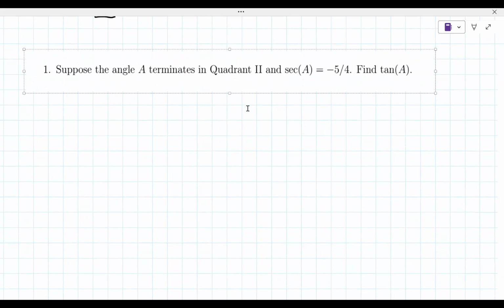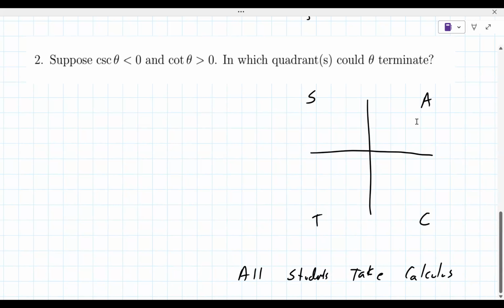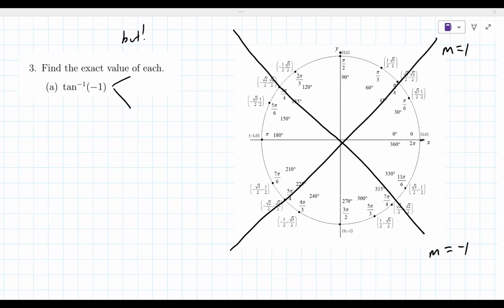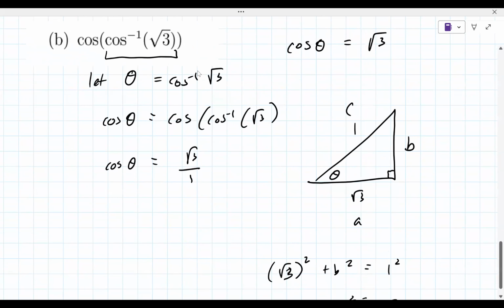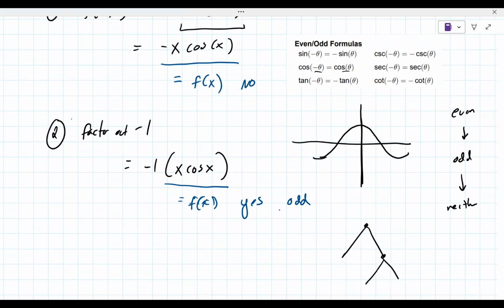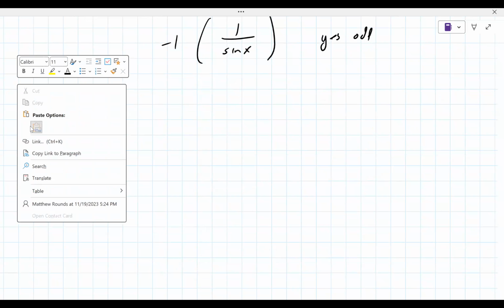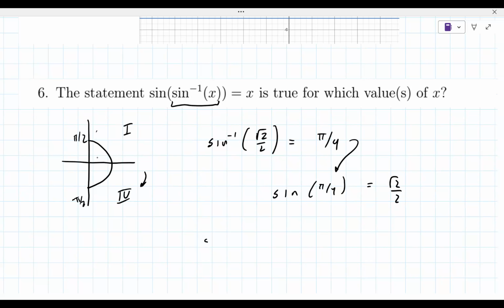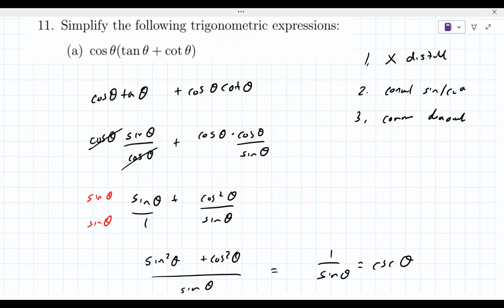Pre-Calculus & Trigonometry [2023-11-19 at 5pm MST Cassie A]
This lesson covered a variety of topics in Pre-Calculus and Trigonometry.